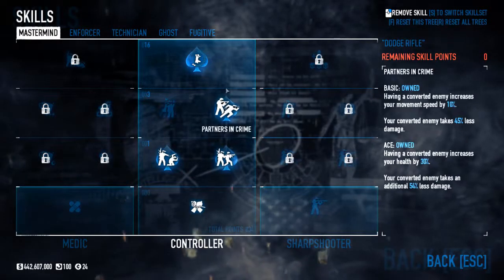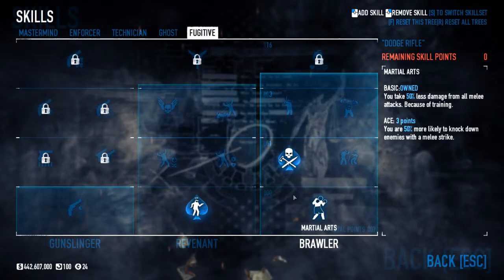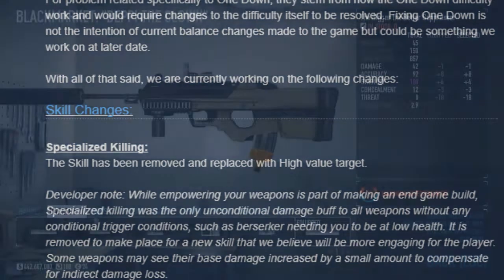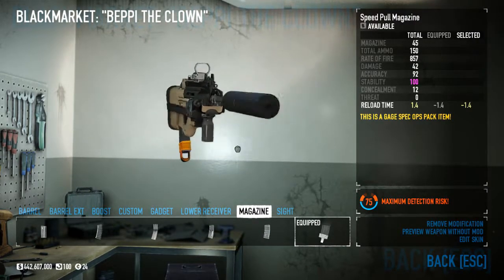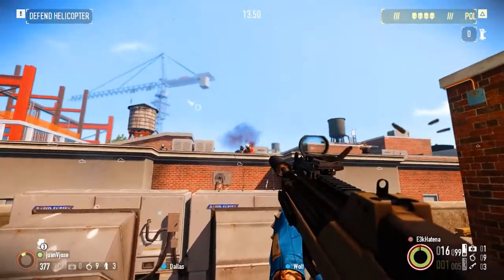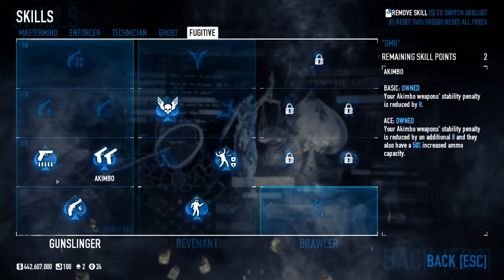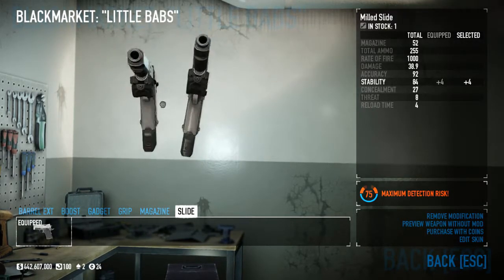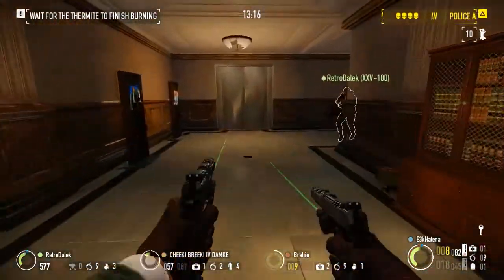Two Different ICTV Builds - Payday 2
I kind of have a knack for running dodge and light armor builds, so let's take a look at some super heavy armor!